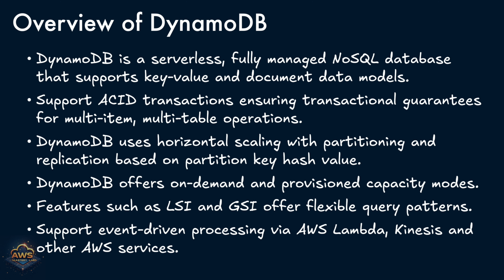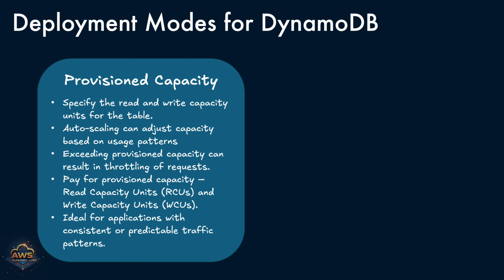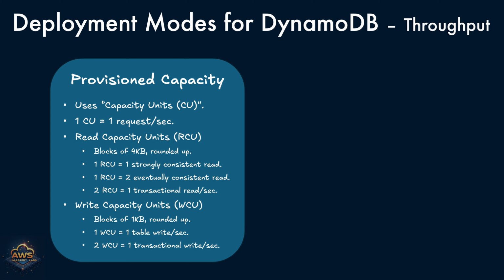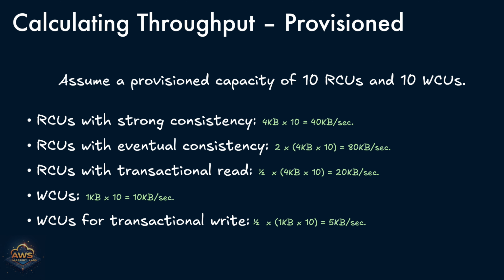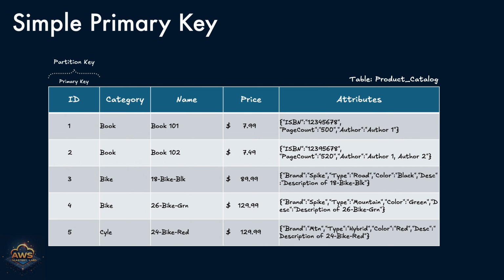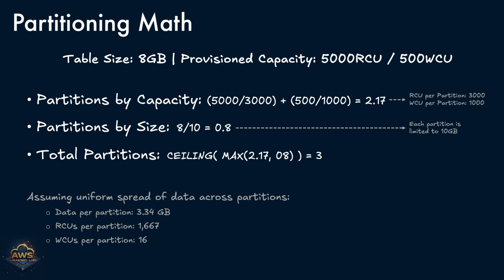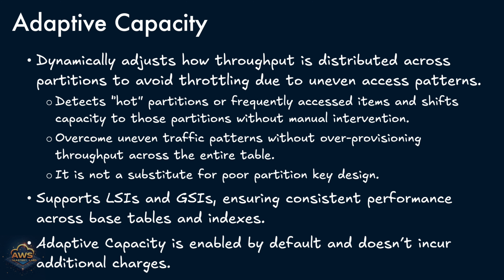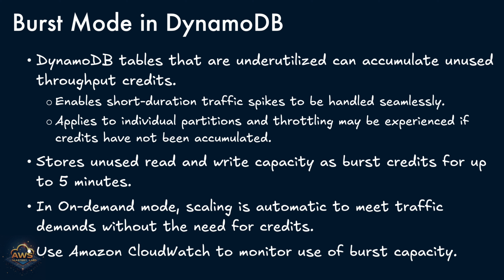Scaling in Amazon DynamoDB - Mastering Series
In this advanced-level video, we focus on one of the most critical aspects of building cloud-native, high-performance applications — scaling Amazon DynamoDB. As a fully managed NoSQL database service, DynamoDB is designed to handle massive workloads with seamless scalability. However, understanding how it scales — and designing your applications to take full advantage of that scalability — is key to building resilient, cost-effective, and high-performing systems. We’ll break down the mechanics of provisioned vs. on-demand capacity modes, partition keys and throughput distribution, adaptive capacity, and auto scaling strategies.

This video is ideal for engineers and architects who want to go beyond the basics and master how to scale DynamoDB with precision and confidence.

What you’ll learn:
 • DynamoDB capacity modes: provisioned vs. on-demand
 • Auto scaling and when to use it effectively
 • Partition key design and avoiding hot partitions
 • Adaptive capacity and how it works behind the scenes
 • Best practices for designing scalable, high-throughput workloads

🔗 Helpful Resources:
Scaling DynamoDB
DynamoDB Auto Scaling
Best Practices for DynamoDB